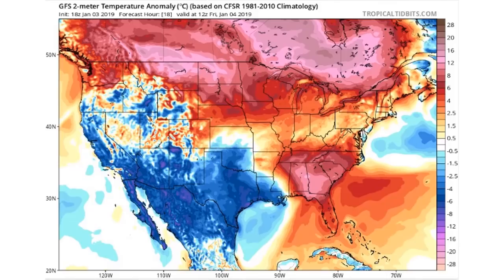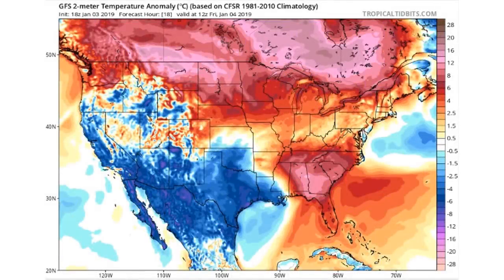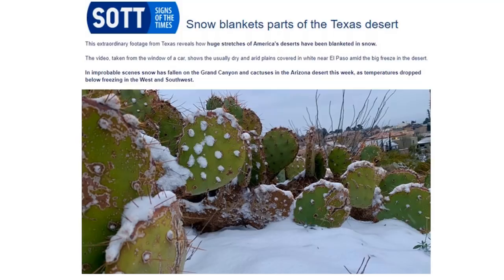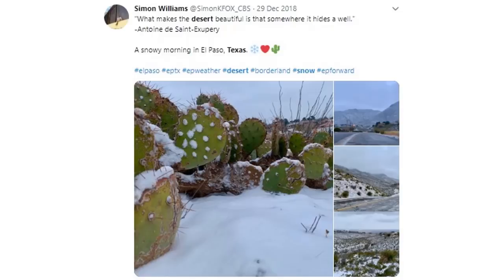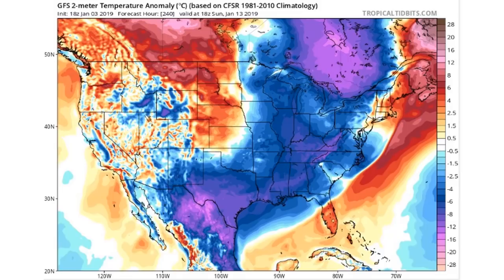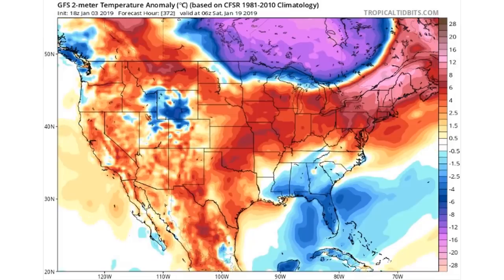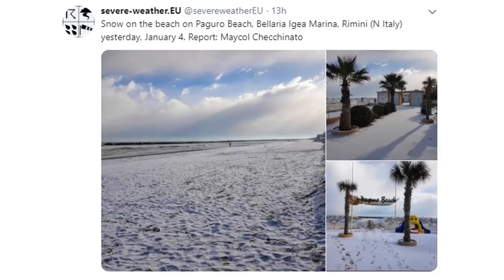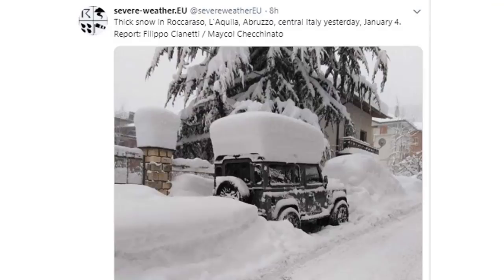Jet Streams Pinched: Desert Snows USA, Beach Snows Mediterranean (771)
With the intensification of the Grand Solar Minimum, jet streams are moving to new positions on the planet and breaking off into pockets of cold moving far south. In the USA S.W desert regions massive snows blanket cactus and in Europe heavy snows on the beaches of Italy and Greece along the Mediterranean.

***My Patriot Supply & adapt 2030***
Taking the Fear Out of Difficult Situations
2-Week Food Supply with 92 servings

***ADAPT 2030 Amazon Grand Solar Minimum Book Store***

Entire state of Arizona will be freezing all the way to the Mexican border. Dropping to 25F (-3.9C) in Tucson.
Extraordinary bulletin of dangerous climatic events issued by the NMS, the snowfall will increase tomorrow after midday in Central Macedonia, Thessaly, Sterea (including Attica), Evia, Sporades, gradually eastern Macedonia and late at night in Thrace and the islands of the North East Aegean.

*** ADAPT 2030 Social Media Links ***

Revolution Radio: Studio A - Thursday Nights - 10 PM to Midnight E.S.T.